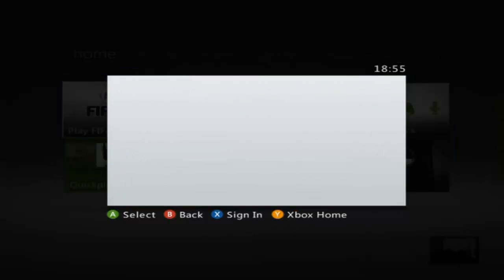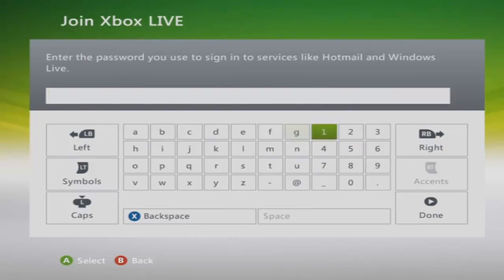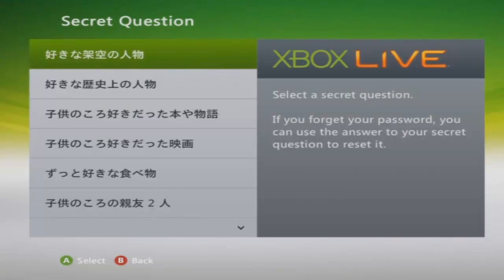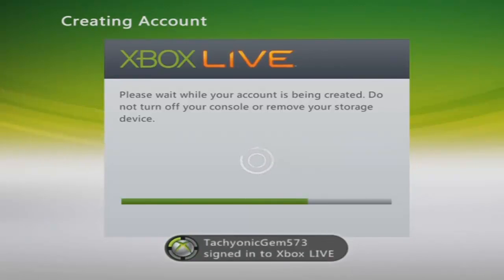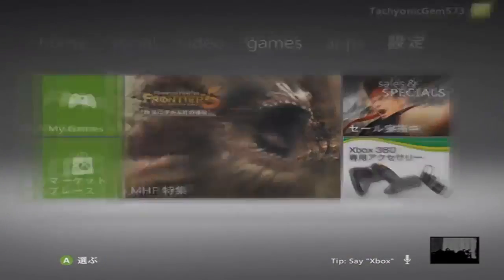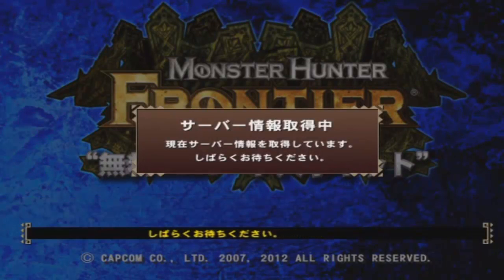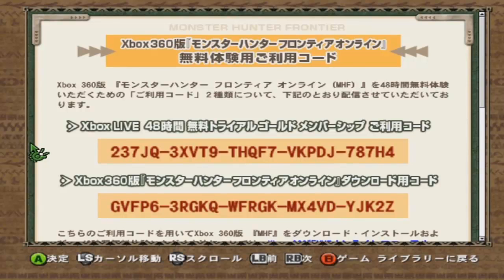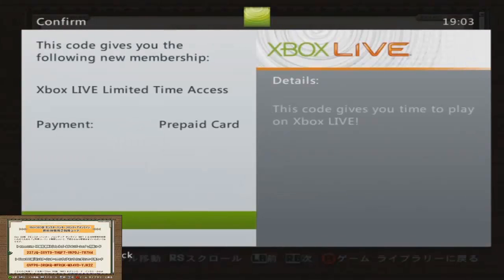How to get Unlimited Free Microsoft points Glitch 2013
Unlimited Free Microsoft points Glitch. Note*** This video is not my own work and I do not claim it to be***  This glitch enables the user to generate unlimited Microsoft points using the refer a friend method for the rewards system granted its 100 MS points at a time but if you have the patience you can make Unlimited points. give the video a watch and let me know if it worked for you in the comments section =D